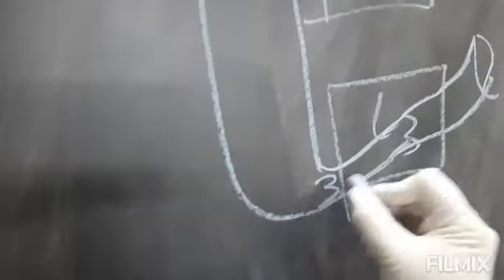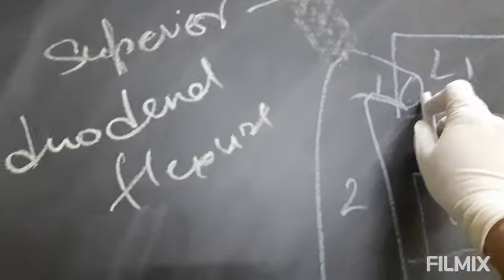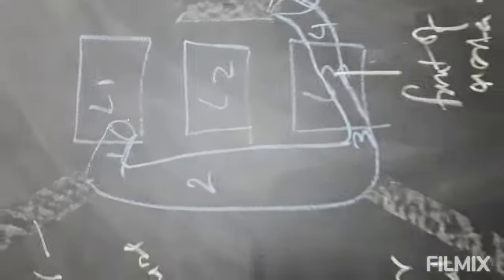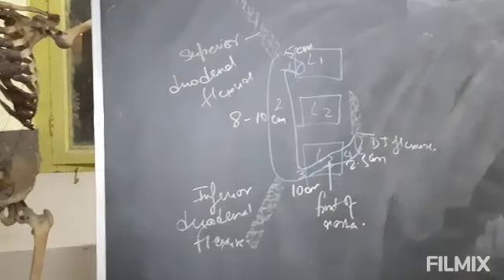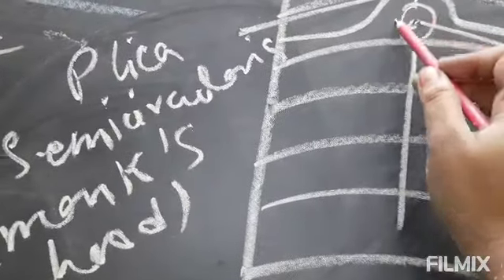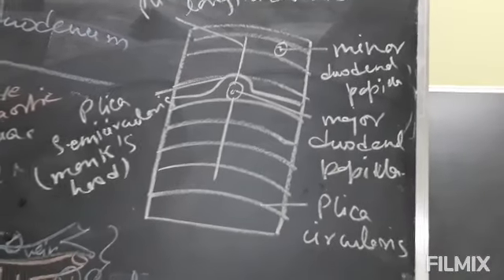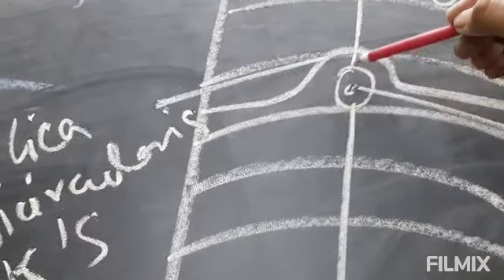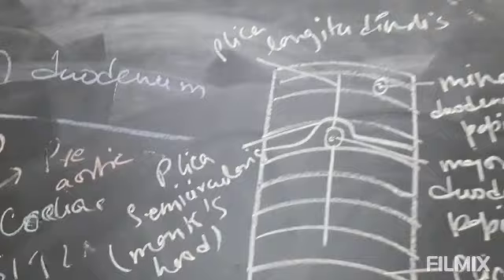Duodenum Viscera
Video is not for childrens as it uses human Viscera samples.If they want to watch can watch only under supervision of parents or guardians